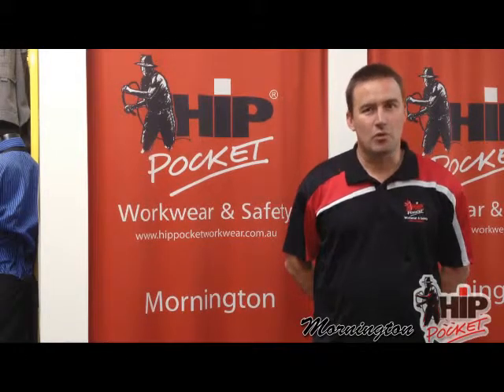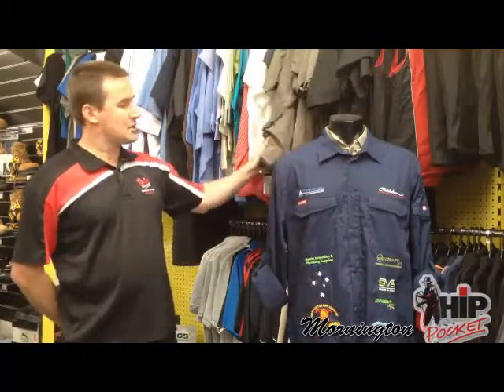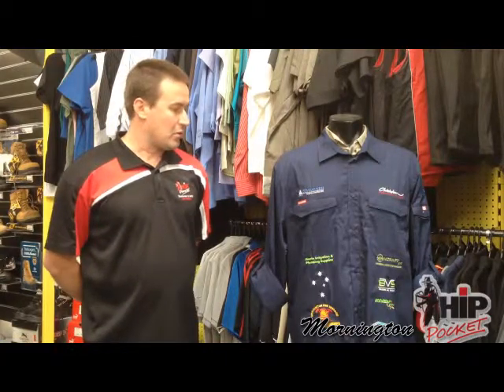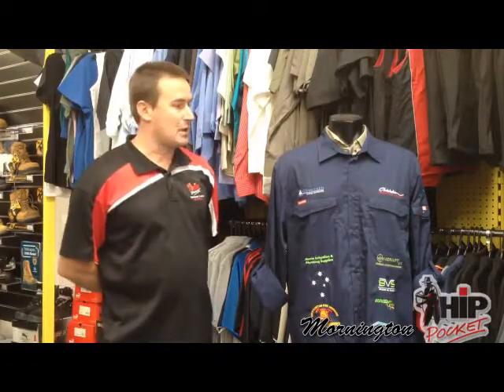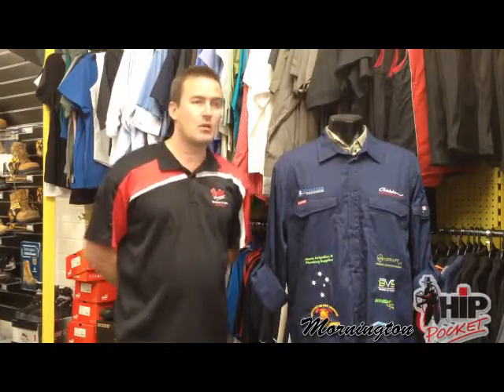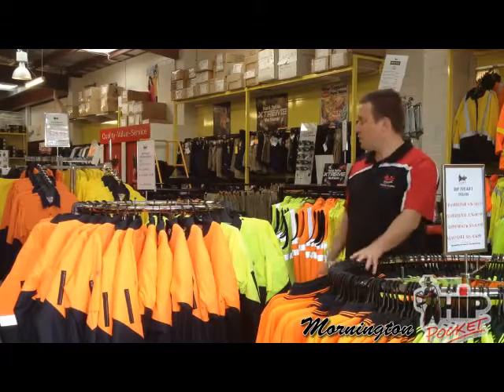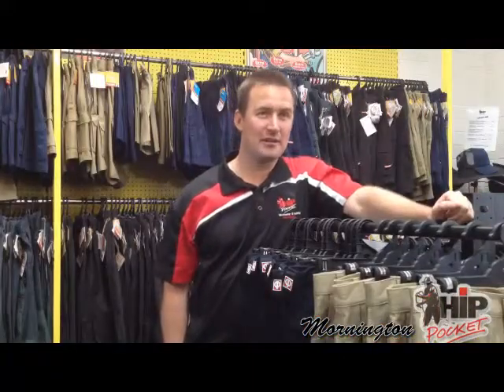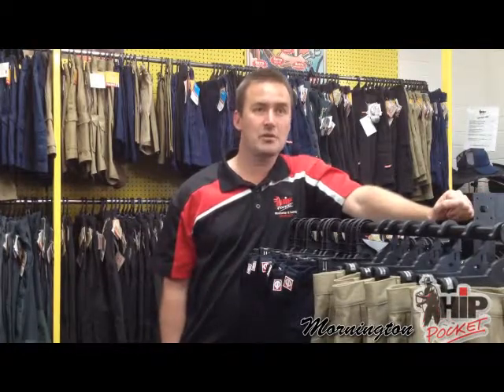Hip Pocket Mornington Embroidery and Clothing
Safety Workwear Mornington Peninsula

Embroidery and Workwear on the Mornington Peninsula.

Hip Pocket Workwear & Safety Mornington Peninsula - where you can find out all you need to know about our fantastic range of safety workwear, corporate clothing and protective clothing.

2/14 Progress Street
Mornington , VIC 3931